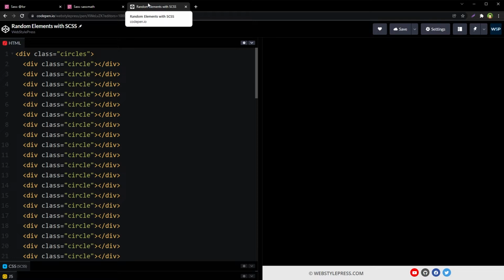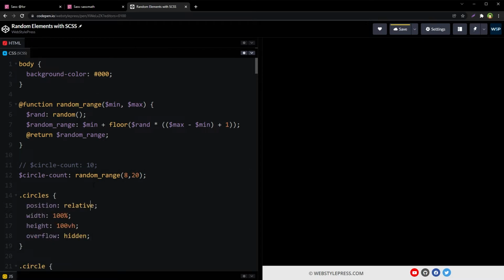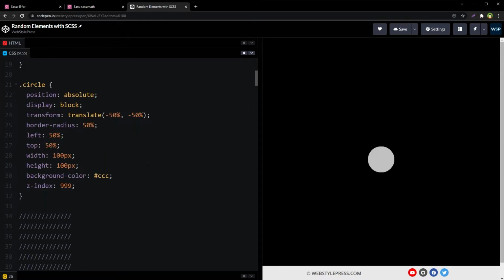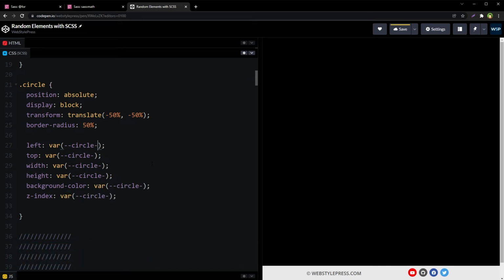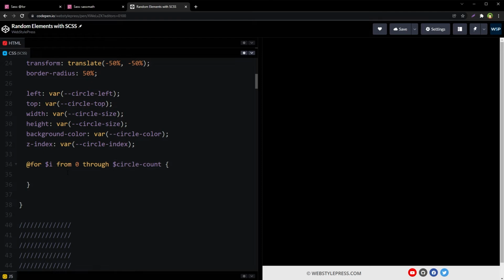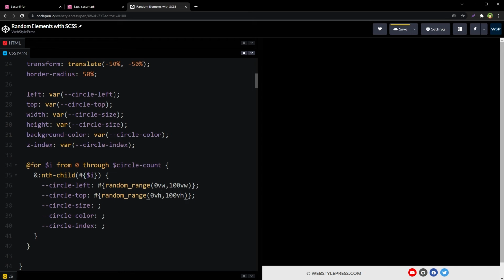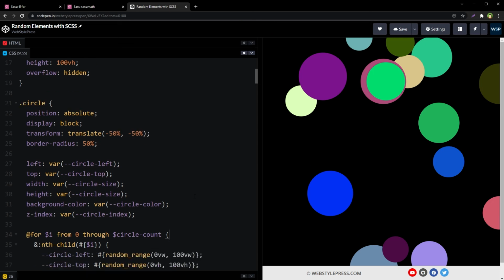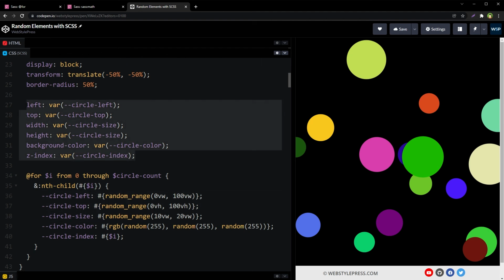Random Elements with SASS / SCSS | Bokeh Lights Background Effect in CSS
Generate random number of elements at random distance by using SASS or SCSS. We are achieving it by using random function and for loop in sass / scss. If you use CSS, you will have to write a lot of CSS for nth-childs for it. In SASS, we can use functions and loops to save a lot of time to create amazing things. After you have random elements, you can create backgrounds with them. You can apply animations to these elements. Possibilities are endless. Let's create random circles at random distance in CSS by using SASS / SCSS. In HTML we created divs with class circle. We have our random function that will take min and max numbers as parameters and output random number.

I have a full tutorial on this random function in SASS / SCSS.

We will need a number according to how many circles we want to create. But we will need random number of circles. Circle has width and height, left and right positions. But there are more circles. We are not styling each circle by using nth-child one by one. We will use for loop in SASS. nth-childs will be targeted in for loop. And for the loop, these left, right, width, height properties should receive dynamic values. We will use variables for properties values. And then in for loop, values will be assigned to these variables. For loop will throw values in these dynamic properties by using nth-child. In this loop, we are targeting circles from 1 to the number of circles we created. Then i variable will determine which nth-child it is. And then dynamic properties will receive values from here.

Now we have our random number of circles with random width, height and positions. Furthermore you can apply CSS opacity and CSS filters to circles for a bokeh lights background effect. You can also animate these background lights by using CSS animations. Possibilities are endless.